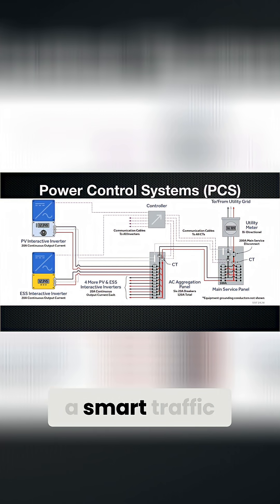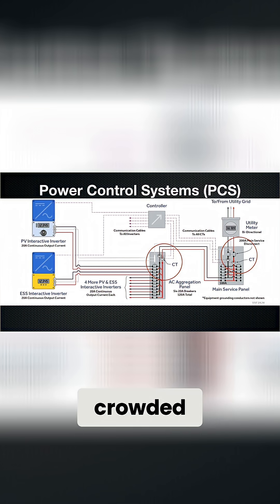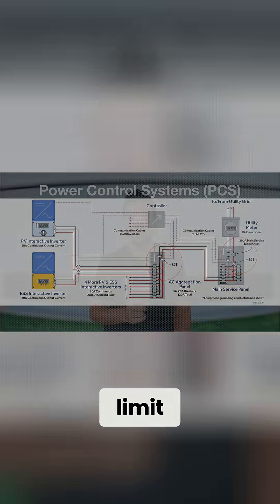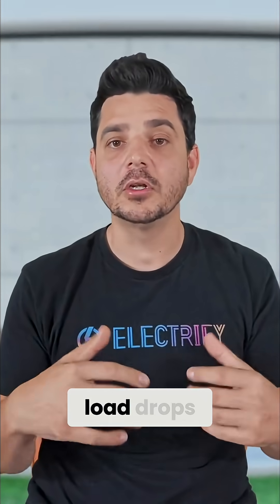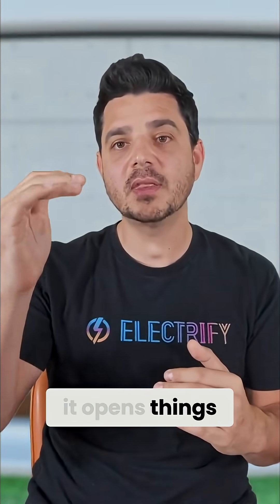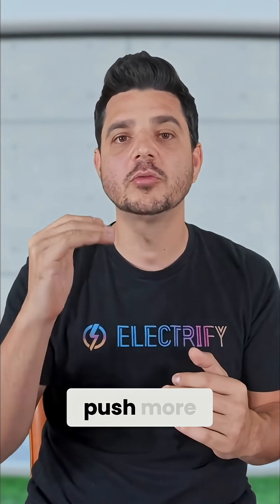Unlock Your Home's Power: PCS Explained for Smart Energy Management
Discover how Power Control Systems (PCS) optimize energy flow in your home's electrical system. Learn the key benefits and functionalities of PCS and MID for efficient energy management.